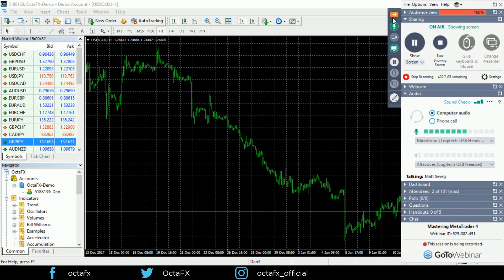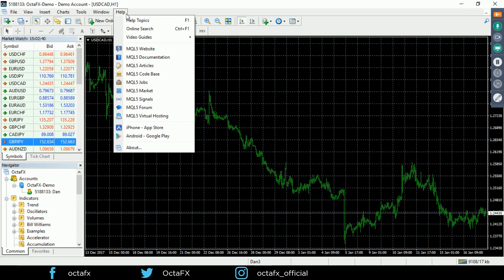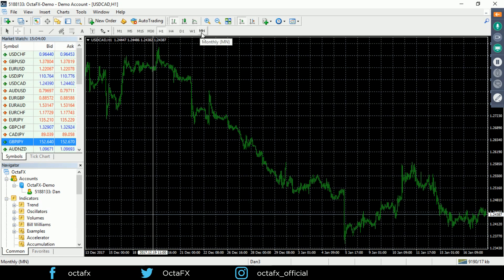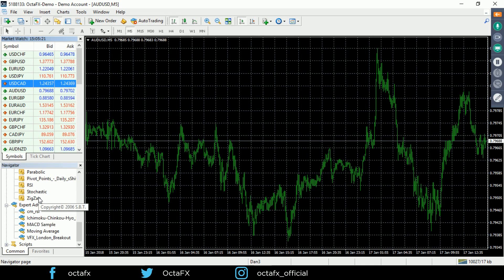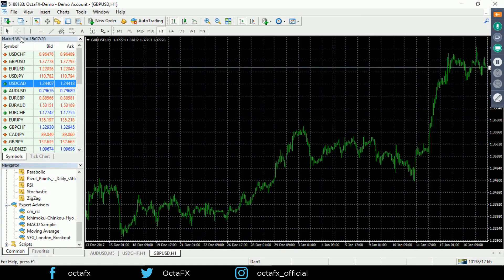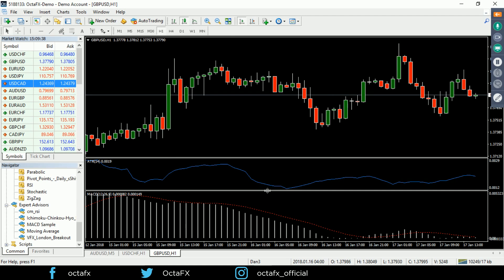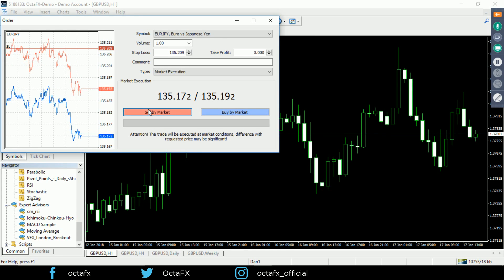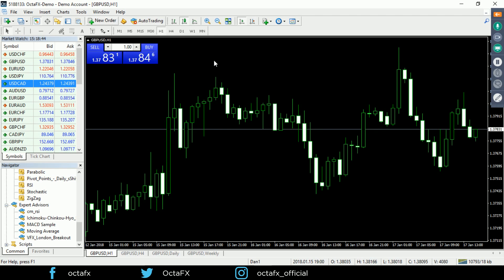Mastering MetaTrader 4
In this webinar with FX Market analyst Dan Blystone will explain the most important features relating to navigating the MetaTrader4 platform, setting up your charts and placing orders.